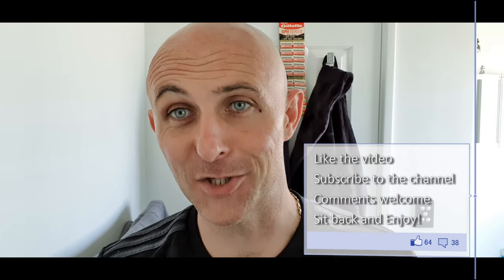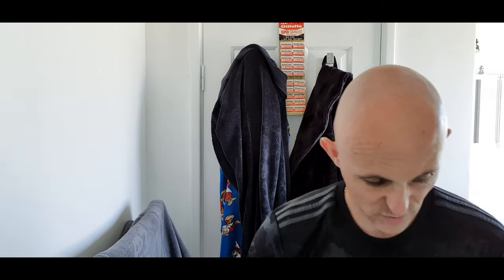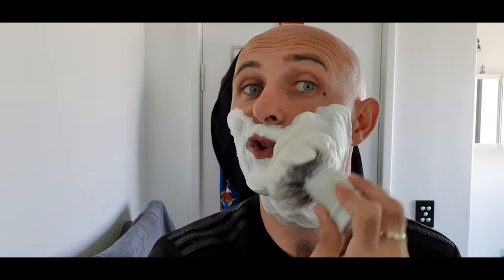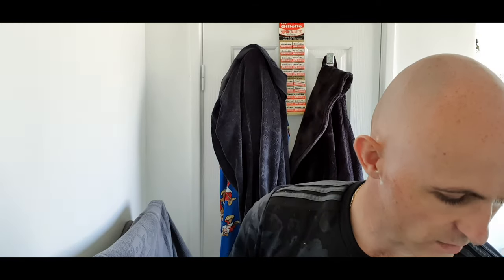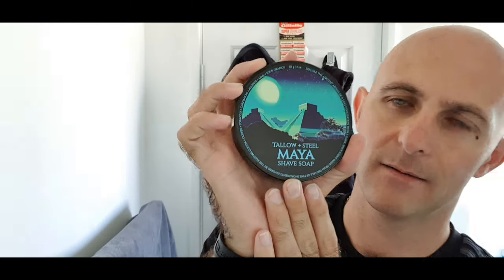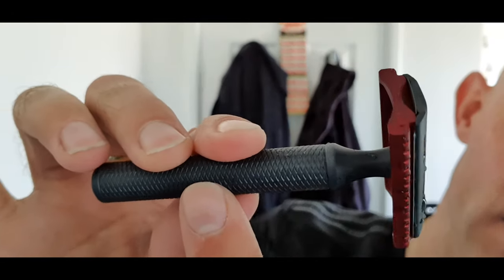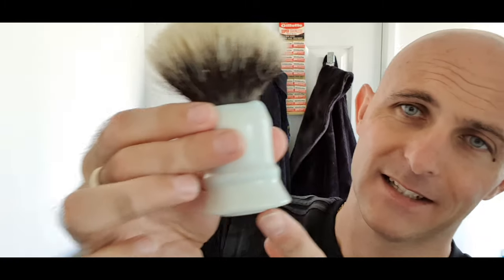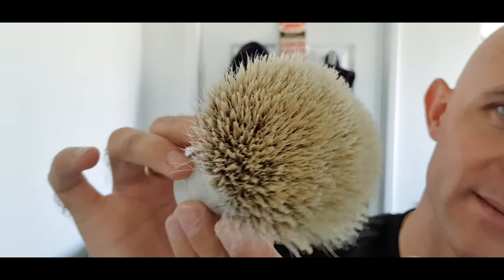Rhodium Knots 27mm 2 Band Silvertip Review! Wow!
Stunning knots and beautifully made ceramic handles.  Check out the Instagram pages below and message Srdjan (knots) or Olya (Ceramics) with any questions!